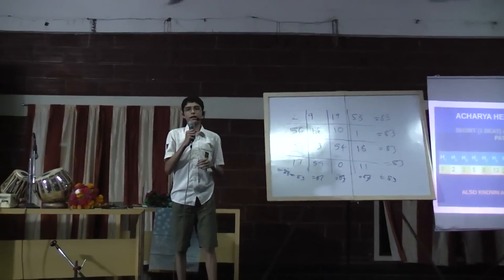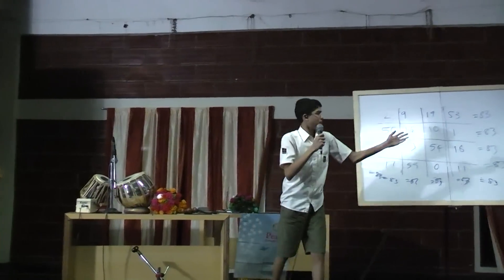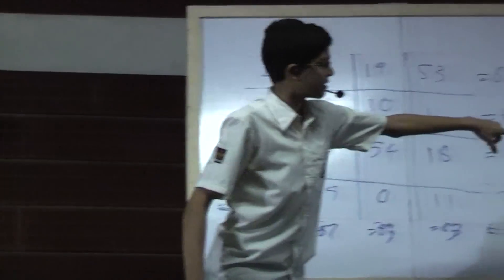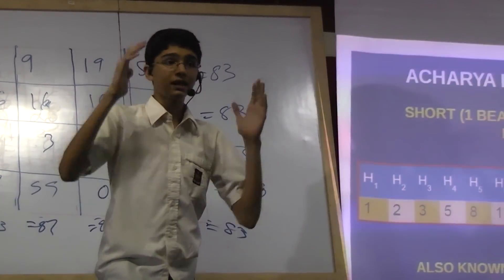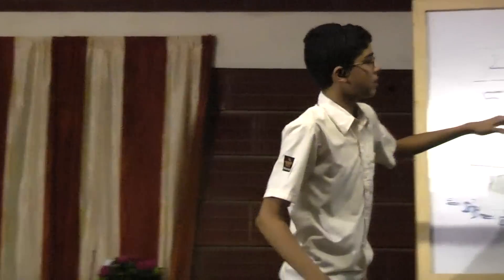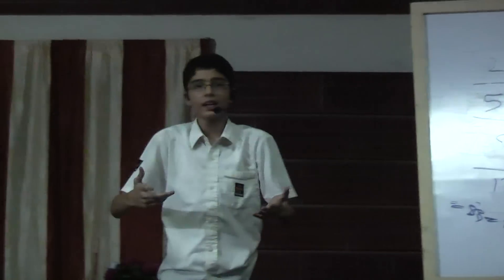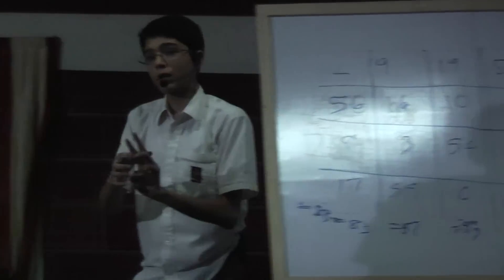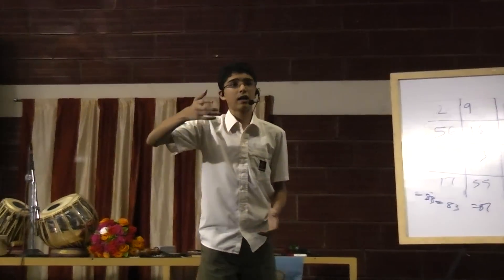TABLA MATHEMUSIC by RAGHAVENDRA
Raghavendra Bhat explains Hemachandra (Fibonacci) numbers and their use in playing tabla. He creates a tabla composition extempore from a combination of numbers provided by the audience and plays it at high speed on the tabla. Using Hemachandra numbers for playing tabla was first suggested by the great Mathematician Manjul Bhargava.
This was at the Rotary Club Udupi-Manipal Family Meet / Children's Day event "Ek Shaam Ganit Ke Naam" : celebrating Mathematics. Club President Rtn Shyla Rao is a great Math teacher.
Raghavendra is the grandson of Rtn Premaleela Bhat